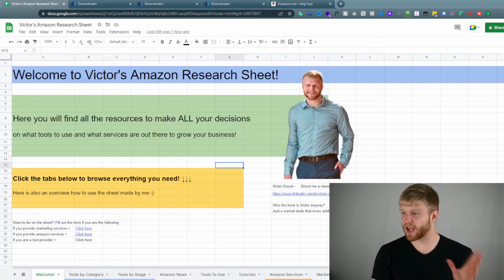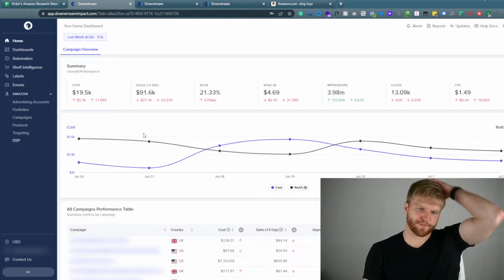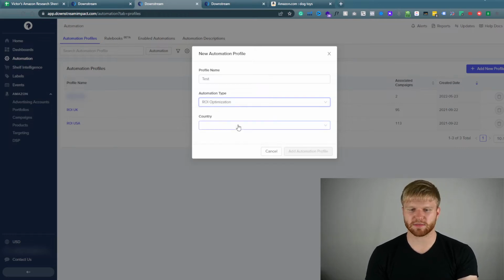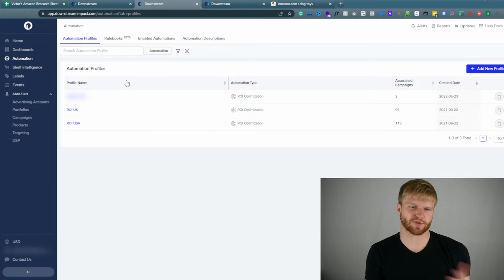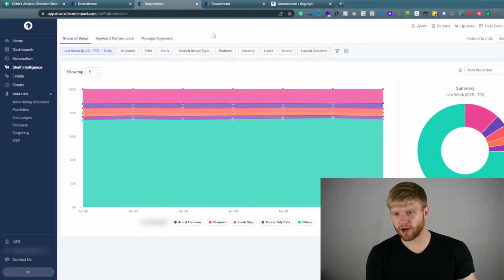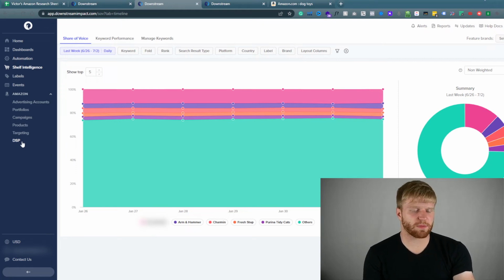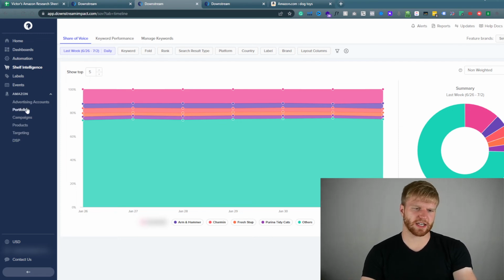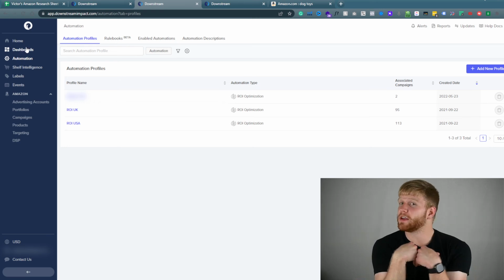Downstream: Amazon Advertising Optimization Tool with Self-Service DS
Downstream is an Amazon advertising optimization tool that allows you to add a new profile, build out a type of automation and grow it from there. You can also build automation profiles
and use its self-help intelligence that allows you to compare your ads versus other brands.

Downstream is also helpful in reporting data that can help you make changes to your advertisements.

0:00 Intro -Intentwise
00:45 Intentwise
2:39 Advertising Overview Dashboard
3:30 Metrics by Match type
4:14 Metrics by Campaign Type
7:29 Campaign summary
7:42 Advertising CVR and CPC
9:01 Biggest Changes by ASIN
12:40 Biggest changes by Campaigns
13:18 Biggest changes BY SP Keywords
13:33 wrap up for Intentwise
14:22 closing